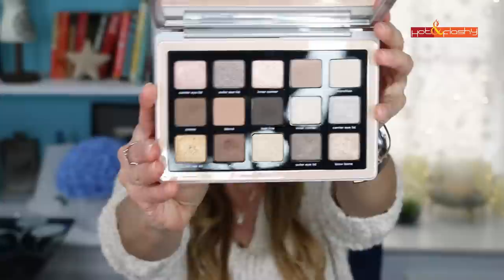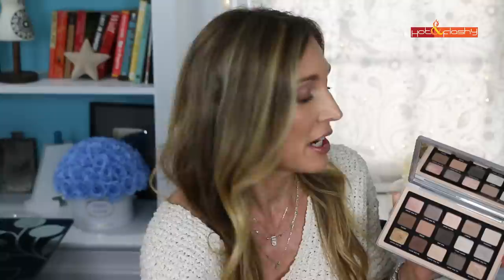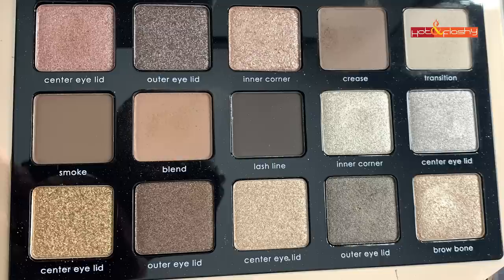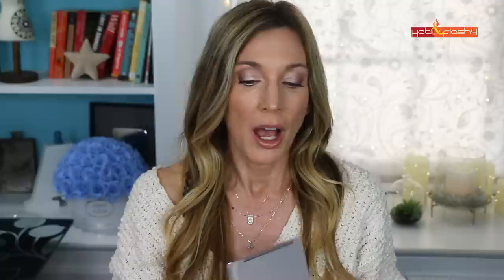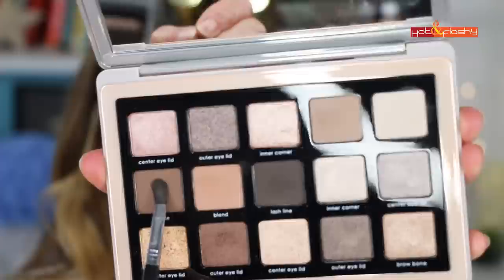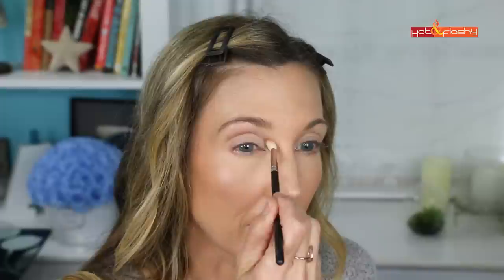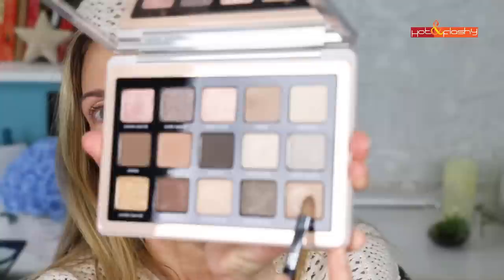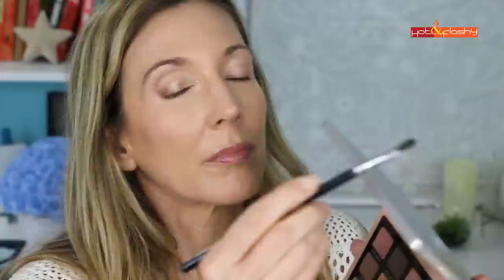Natasha Denona Glam Palette Review + 3 Look Tutorials!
Brushes:
IT Cosmetics #112 Airbrush Precision Shadow Brush (Ulta), (Amazon)
MAC 221 Mini Tapered Blending Brush (MAC)
Sigma E56 Shader Brush (Amazon), (Nordstrom)

Save 62% on Tao Clean Aura Orbital Face Brush System and Tao Makeup Brush Washing System: Use code HotAndFlashy

Lancome Maquicomplet Concealer in 220 Buff (Ulta), (Nordstrom), (Sephora)
Marc Jacobs Highliner Gel Eye Crayon in Th(ink) & Lunatic (Sephora)